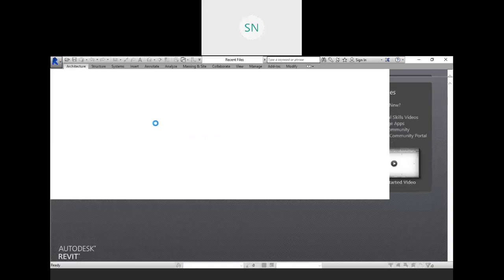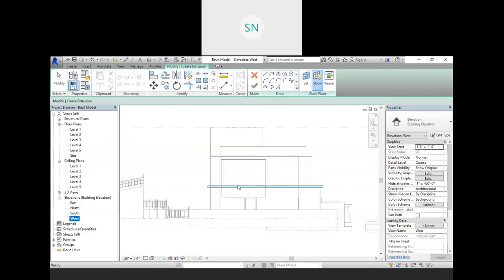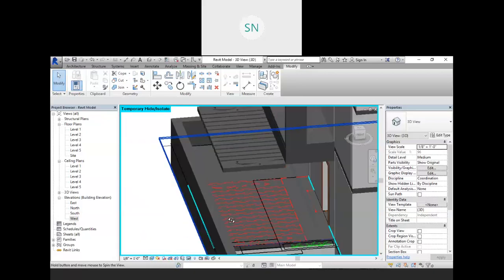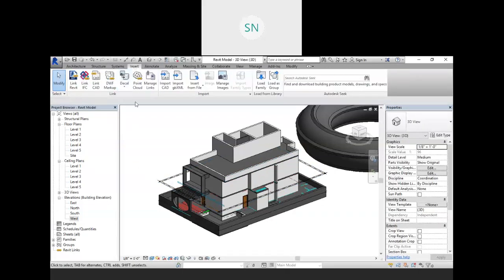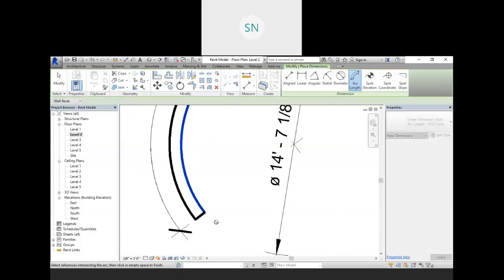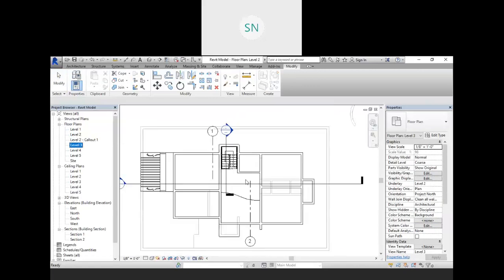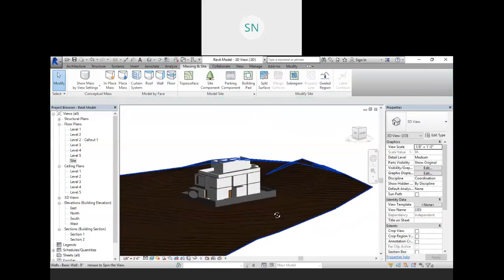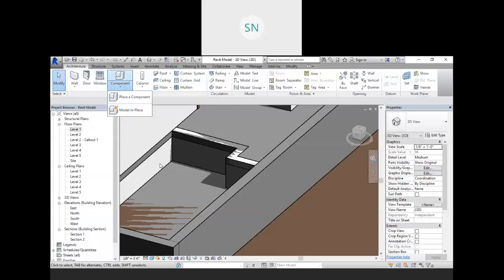Revit Day 8 & 9 Live Video Recording | Revit BIM Tutorials | SaiCad Revit Tutorials for Beginners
Revit Training at SaiCad Centre: Online Live Recording Session 8 & 9

This session was recorded on 27th May 2020. In this session out Trainer has practically explained the basics concepts of Revit to attending students.This video is beneficial for students who missed the session or students who attended but have some doubts.

Autodesk Revit is a building information modelling software for architects, landscape architects, structural engineers, mechanical, electrical, and plumbing (MEP) engineers, designers and contractors.

The original software was developed by Charles River Software, founded in 1997, renamed Revit Technology Corporation in 2000, and acquired by Autodesk in 2002.

The software allows users to design a building and structure and its components in 3D, annotate the model with 2D drafting elements, and access building information from the building model's database.

Revit is 4D building information modeling capable with tools to plan and track various stages in the building's lifecycle, from concept to construction and later maintenance and/or demolition.

We are launching the complete series of AutoCAD Tutorials for Beginners. We have included AutoCAD lessons from Basic Level to Advanced level. The videos are created in such a way so that even a beginner can start learning comfortably.

We have purposely kept the language as Hindi to ensure that a larger audience is benefited.